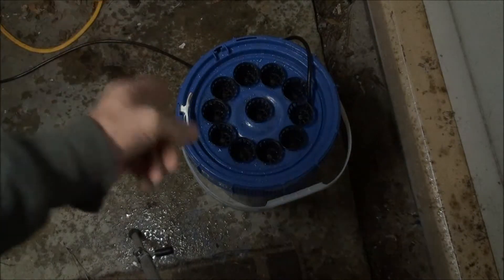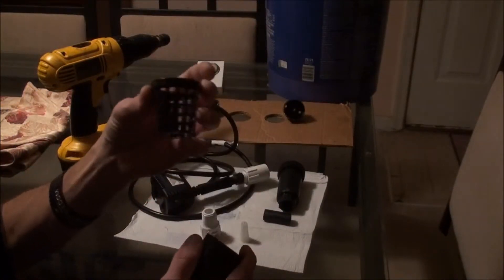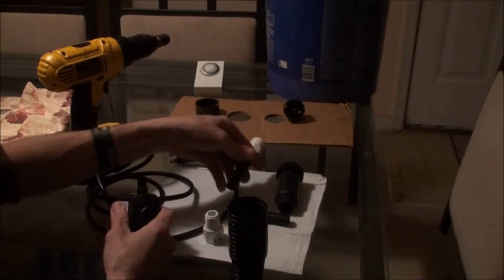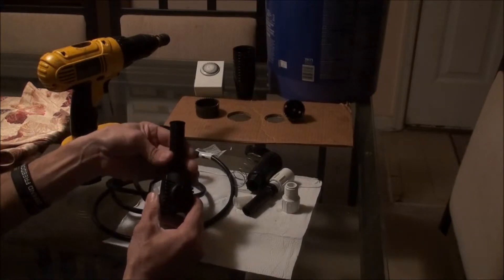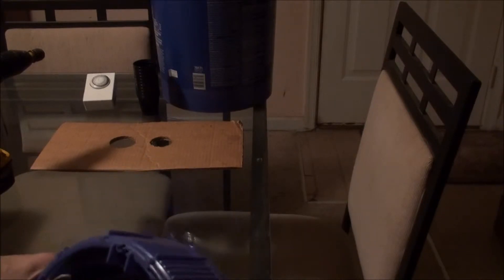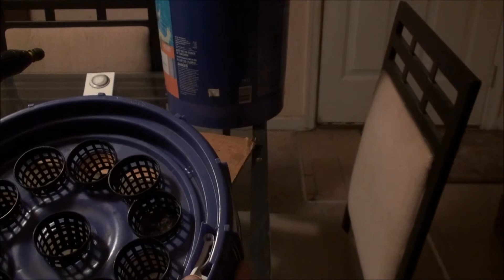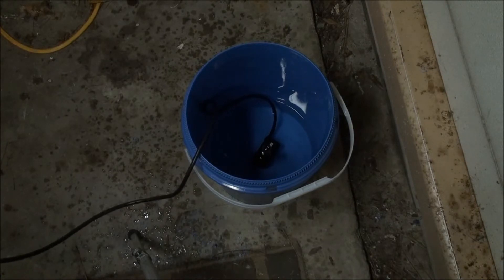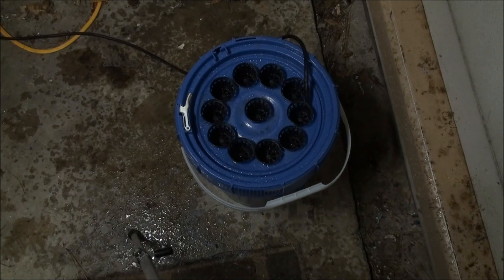Building My First Aeroponics System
After watching a few videos on aeroponics (the use of letting plants grow with soilless media and misting the roots) I decided to build my own system and see how good it will work. Most people use aeroponics for starting cuttings but I want to see how good the design will work to get seeds started when using the expandable peat pellets. Here is the design and how I built it and I will post an update to show progress or failure.